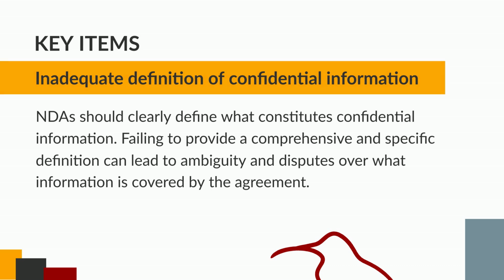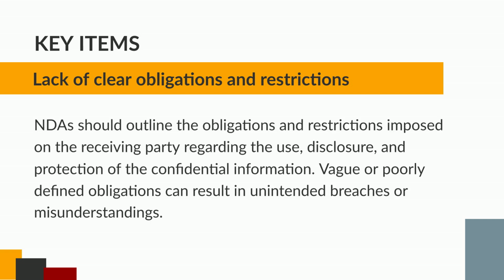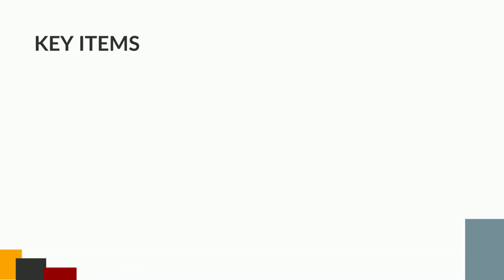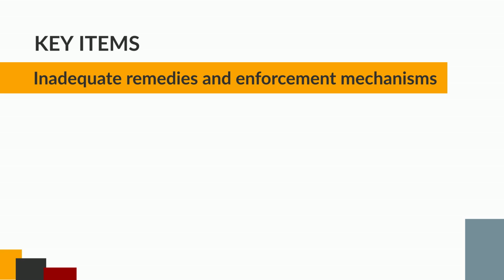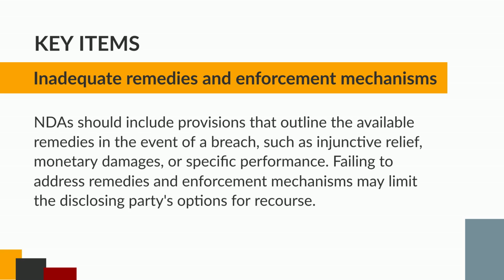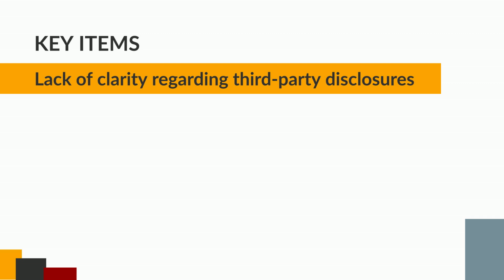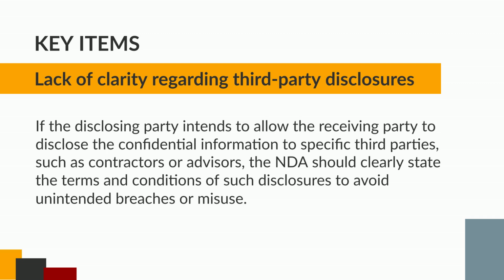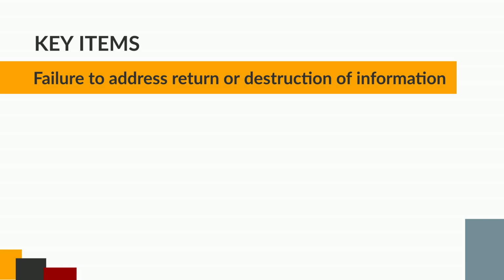Non-disclosure Agreements (NDAS) – Key Items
NDAs should have clear definitions of confidential information, specific obligations, appropriate duration, defined exclusions, legal compliance, enforceable remedies, third-party disclosure guidelines, information return procedures, and should be drafted with legal counsel.